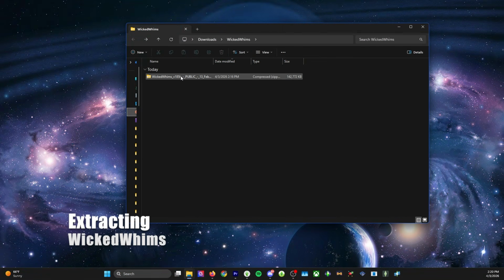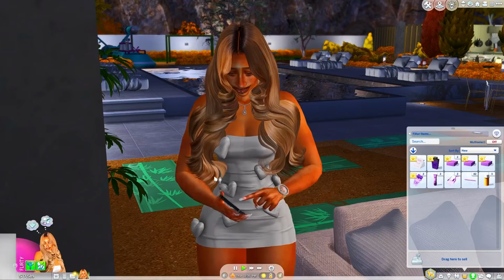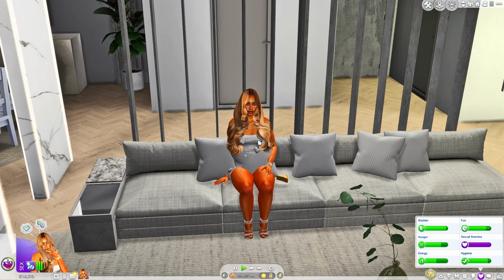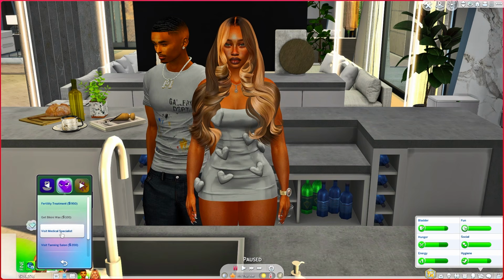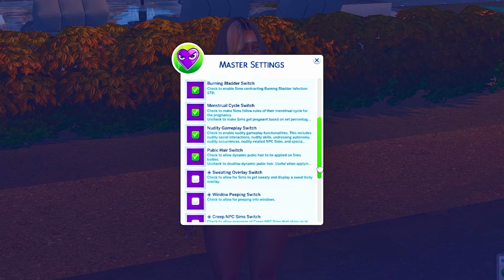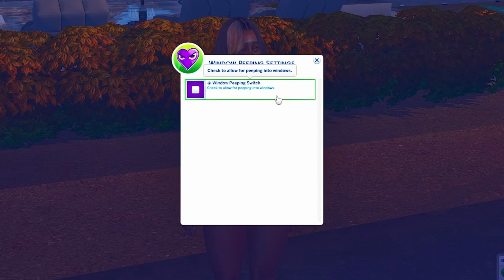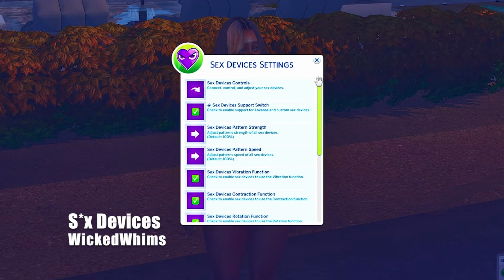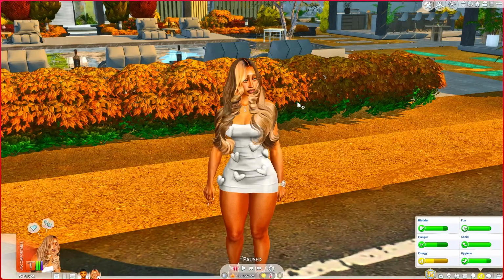Sims 4 WickedWhims Tutorial for Beginners | How to Install + Download | Realistic Gameplay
Greetings and salutations! It's ya girl, The Sarah O.! Thanks for stopping by on this video 🖤

Links to mods mentioned in the video (Join as a free member)

If you love immersive and realistic Sims 4 gameplay, this beginner-friendly WickedWhims tutorial will show you exactly how to upgrade your game with one of the most popular and customizable mods available. From adding deeper relationship dynamics to fully customizable interactions and animations, WickedWhims completely transforms how your Sims connect, express themselves, and live day-to-day.

In this tutorial, we’ll cover:
✨ How to download and install WickedWhims the right way
✨ How to set up and customize your settings for your gameplay style
✨ How to use Sim Hub and explore key features
✨ Safe-for-work (SFW) animation options and customization
✨ Tips for keeping your mod updated and running smoothly
✨ And everything you need to get started with confidence

Whether you’re brand new to mods or finally ready to try WickedWhims, this guide will help you get everything set up easily so your Sims can feel more realistic and dynamic.

✨ All download links are listed above!
💬 Drop a comment if you have questions or need help with setup.

0:00 - Intro
0:31 - How to Download WickedWhims
0:55 - Extracting WickedWhims Files
1:32 - How to Install WW to Your Mods Folder
2:05 - Enable Custom Content + Script Mods
2:28 - WW Phone App
2:52 - Period Tracker
3:34 - The Wicked Store + Items
4:36 - Express Delivery (Realistic Pads + Tampons)
5:33 - WW Items
5:59 - Using Pads and Tampons
7:07 - Tanning Salon
7:36 - Bikini Wax
8:16 - Fertility Treatment
9:15 - Positioning
14:00 - Medical Specialist
16:29 - WickedWhims Settings
18:19 - Master Settings
20:07 - Nudity Settings
24:47 - X Settings
28:31 - X Devices
29:13 - Pregnancy Settings
30:57 - Relationship Settings
32:35 - Outro, Thanks for Watching!

EDITING SOFTWARE:
RECORDING SOFTWARE:
OBS Studios

LAPTOP SPECS:
PC - MSI GE76 Raider 17.3" Laptop
Processor: 12th Gen Intel 14-core i7-12700H, NVIDIA GeForce RTX 3060 6GB Graphic
RAM: 32 GB
External SSD: SanDisk 2TB & 4 TB Extreme Portable SSD